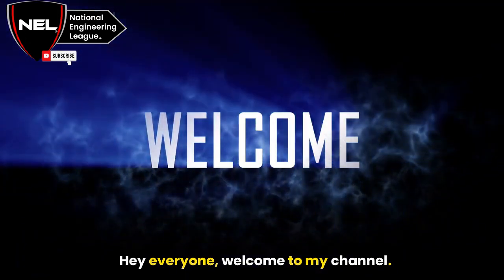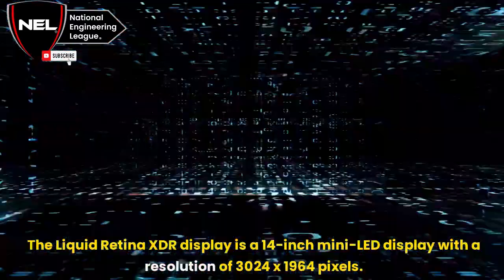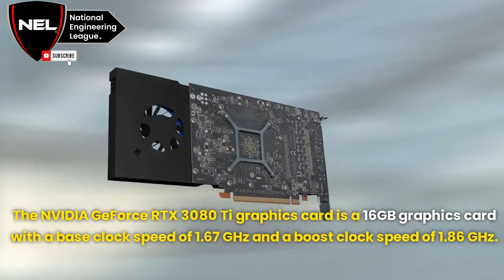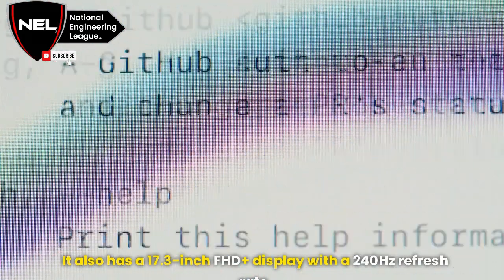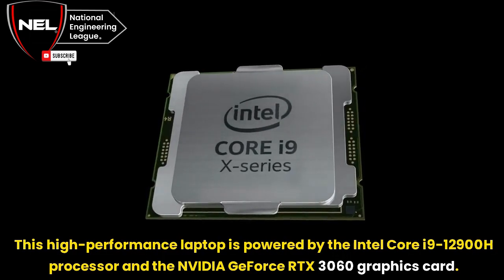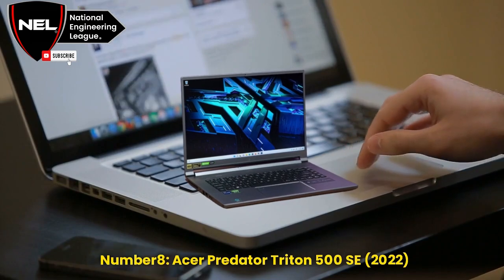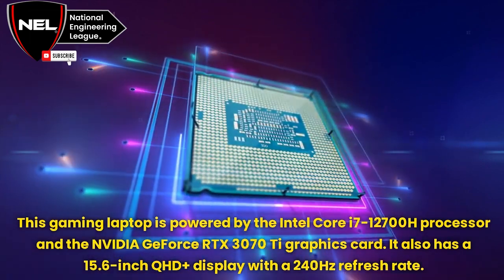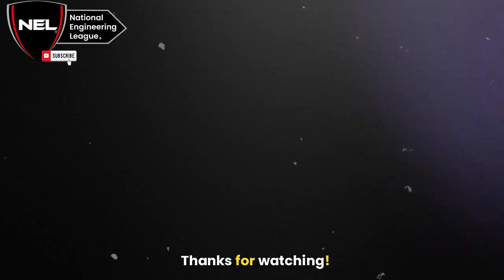TOP 10 FASTEST Laptops 💻. SUPERFAST Performance and Power.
@NELNetwork Get ready to witness a showcase of technological velocity in our video on "The TOP 10 Laptops with the Most Speed." In this dynamic exploration, we unveil the laptops that are setting new benchmarks for computing performance. From lightning-fast processors to seamless multitasking, these laptops redefine what it means to be efficient and productive. Join us as we delve into the specifications and features that make these laptops stand out in terms of speed and power. Whether you're a professional demanding seamless work experiences or a gamer seeking the edge in high-speed gaming, these laptops deliver in style. Discover the cutting-edge engineering behind these devices, from advanced processors to optimized cooling solutions. If you're fascinated by the convergence of speed and innovation in the laptop world, this video is a must-watch.